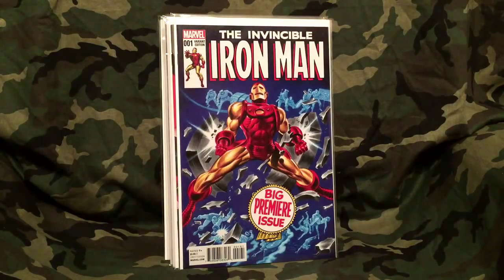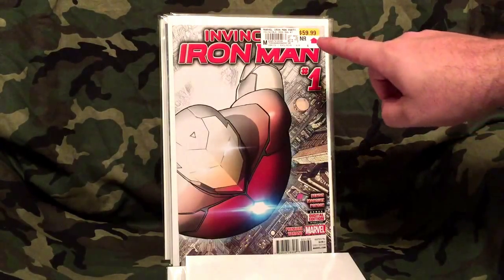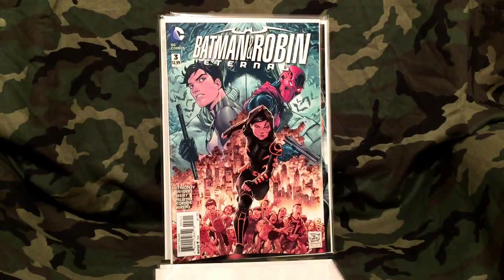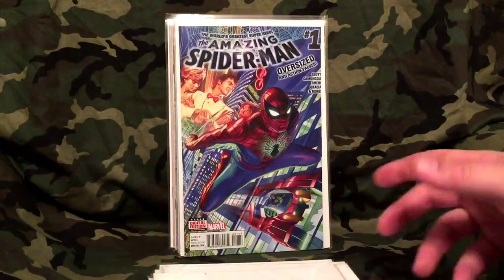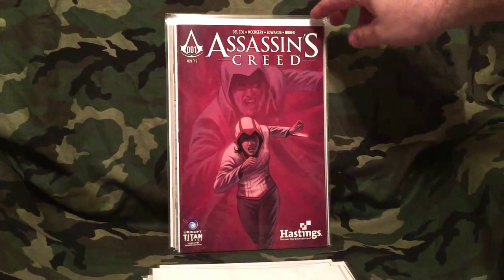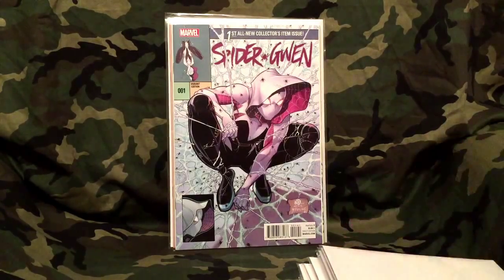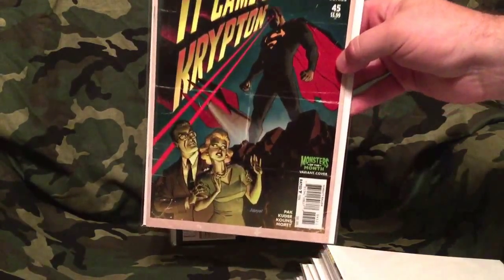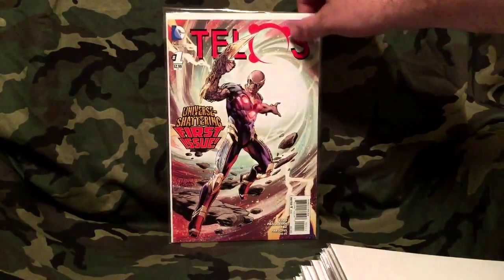New Comics 10/21/2015 episode 5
This is a comic haul of new release comics that I've picked up from my local comic book store.